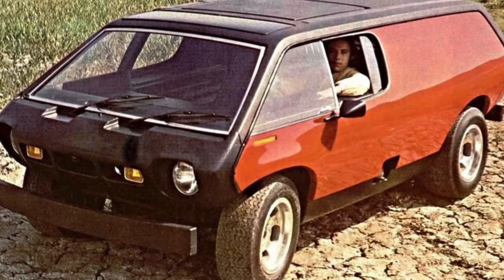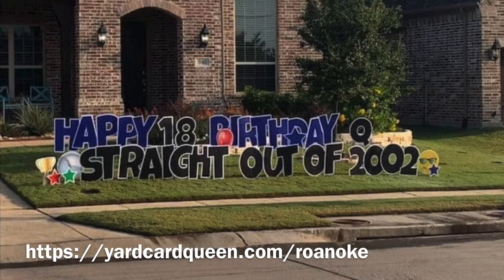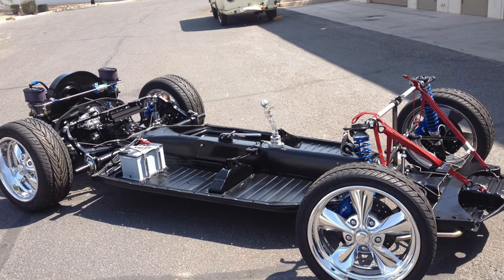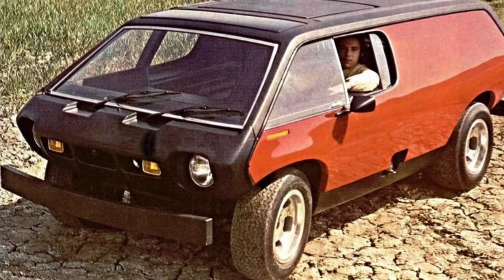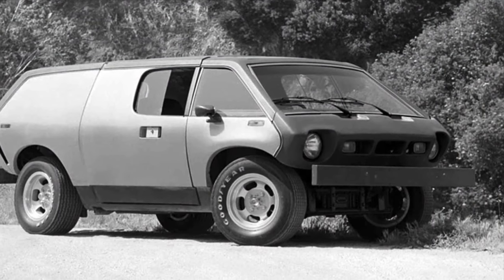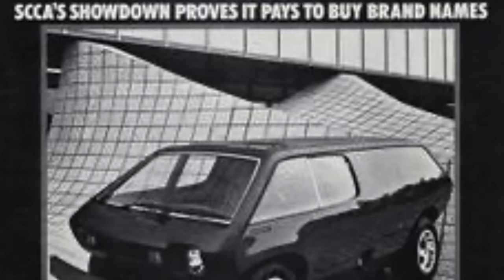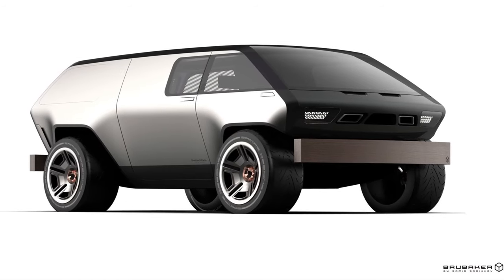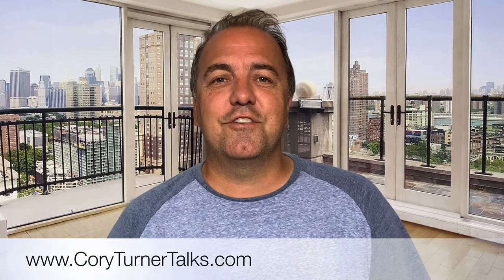Brubaker Box - Kit Car? - Cory Turner Talks Cars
We talk about Curtis Brubaker and his crazy cool Brubaker Box car design.  Kit car or not... it is awesome.